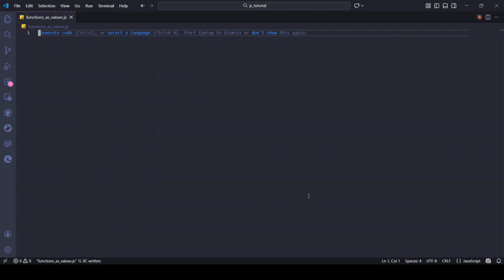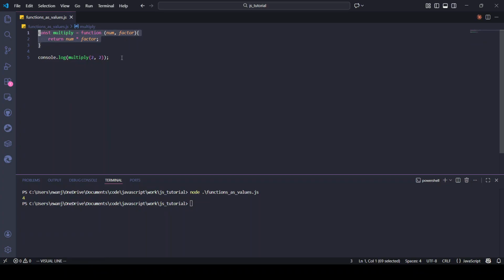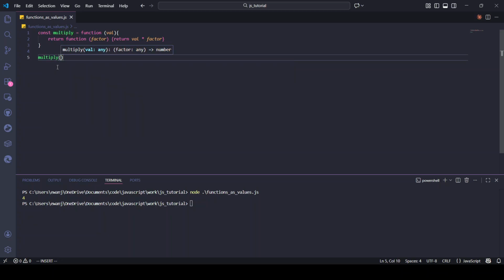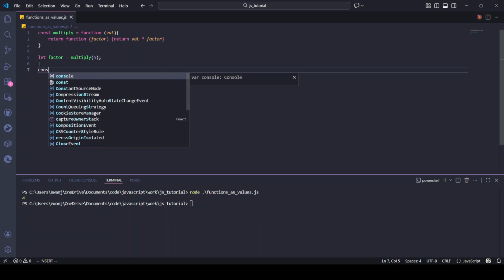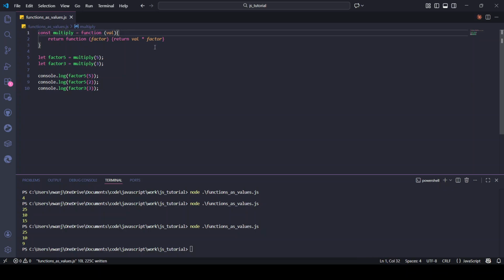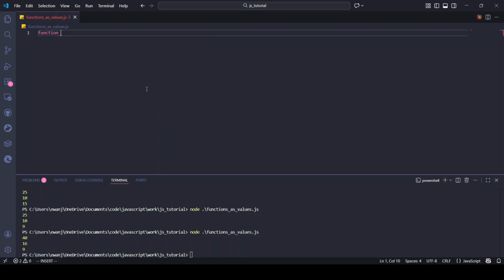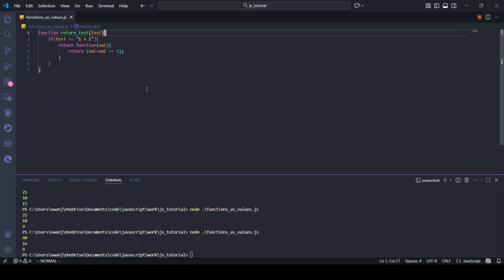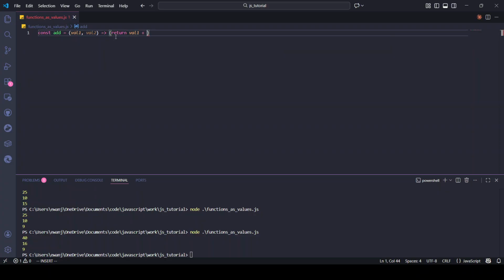JavaScript: Functions As Values, A More Powerful Way To Do Functions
In this video, we dive into one of the most important concepts in JavaScript: functions are values. Unlike some other languages where functions are just a set of instructions, JavaScript treats them as "first-class citizens." This means you can assign them to variables, pass them as arguments to other functions, and even return them from functions.

Understanding this concept is key to mastering callbacks, higher-order functions, and functional programming patterns in modern web development. I break down exactly how this works under the hood and show you practical examples of how to use this feature to write cleaner, more flexible code.

* The difference between function declarations and function expressions
* How to store functions in variables and data structures
* Passing functions as arguments (callbacks)
* Returning functions from other functions
* Practical use cases for first-class functions